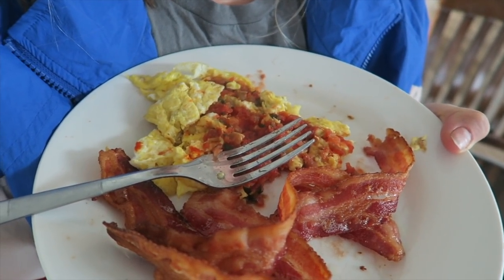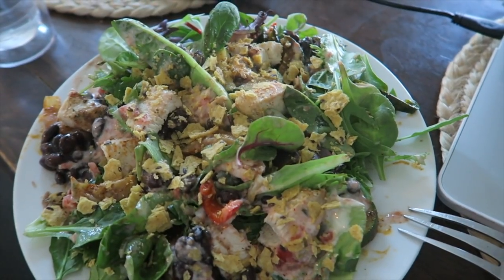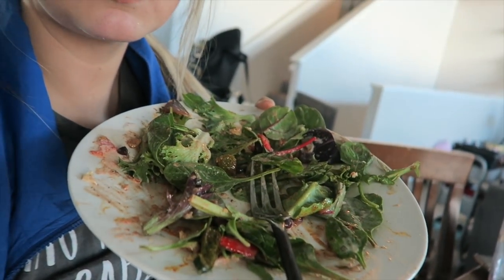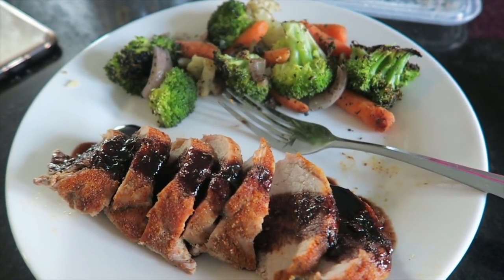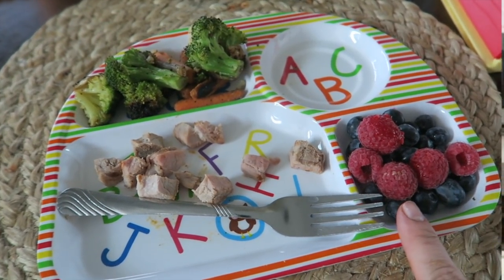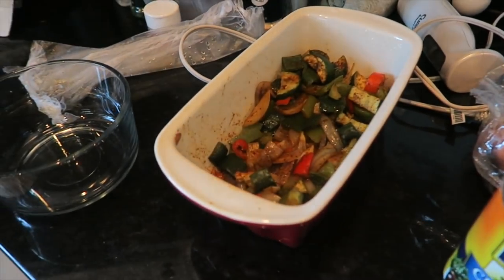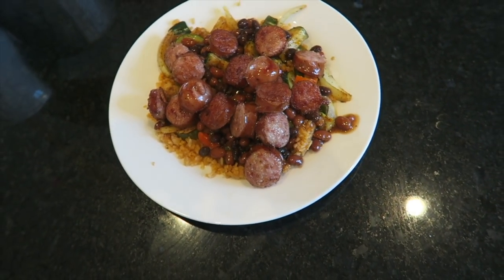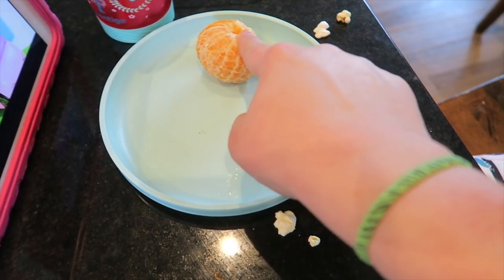WHAT I EAT IN A DAY 2019 | BREAST PUMPING AND WEIGHT LOSS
Hey guys! Sharing what I eat in a day over the course of a couple days while pumping and trying to shed the baby weight!

•POPULAR PRODUCTS•
My favorite diaper backpacks:
Miss Fong:

Amazon Store: